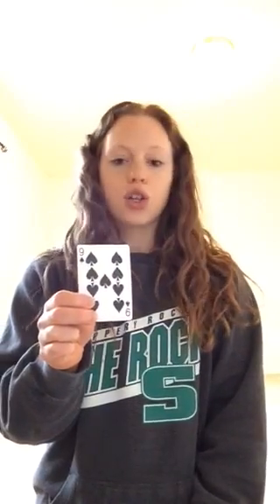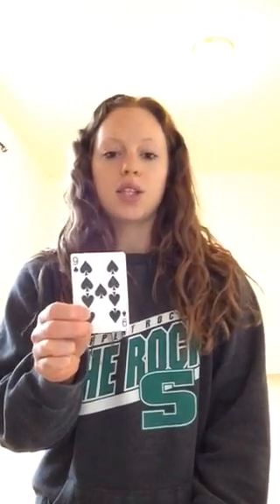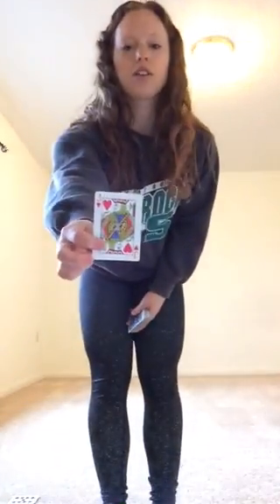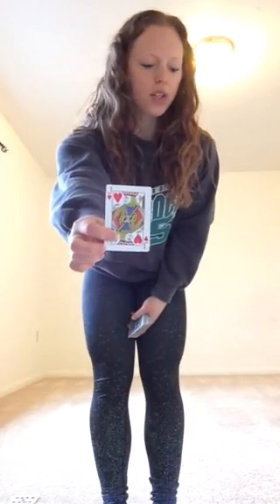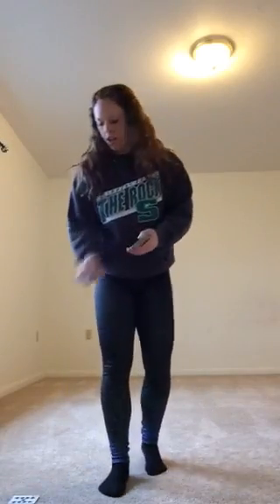Grade6 PE 52pickup 4 3 2020